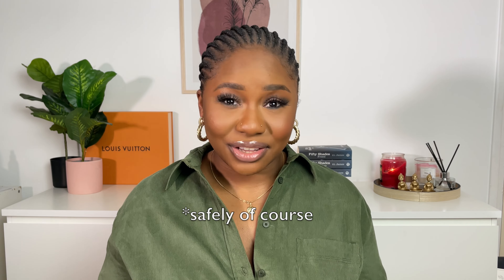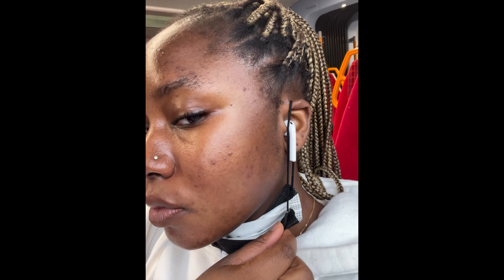PROFESSIONAL CHEMICAL PEEL GONE WRONG | SKIN PURGING AFTER A CHEMICAL PEEL DARK SKIN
Hi (WATCH IN 4K)! Thank you for clicking on this video! In this video, ill be sharing details of how my chemical peel really went and what can happen after a chemical peel that no one talks about. The truth about chemical peels, and my journey getting one with cyclical hormonal acne. Clinic Aesthician Lagos Rejuva Clarity Peel.